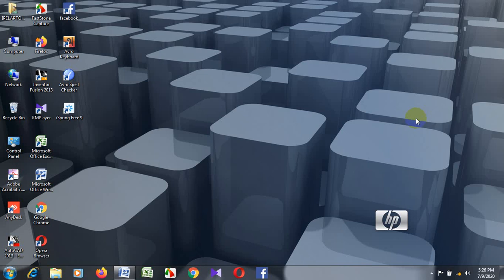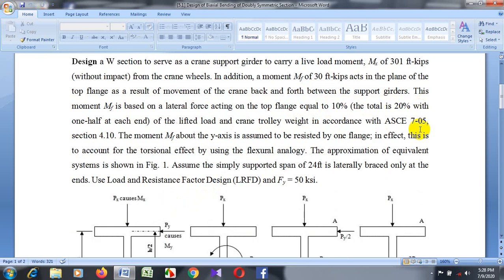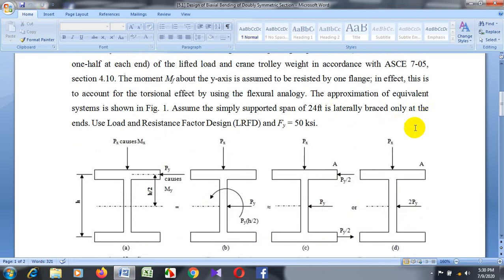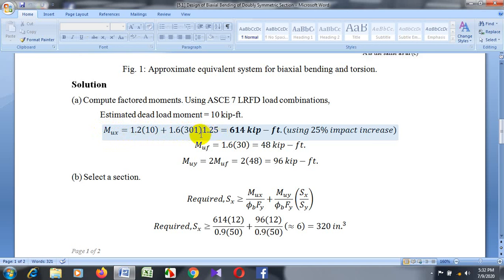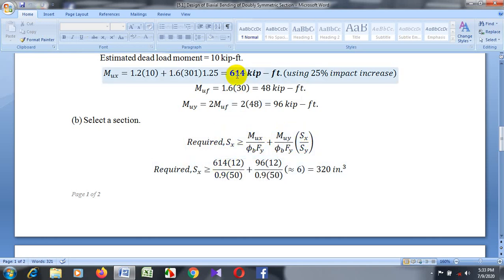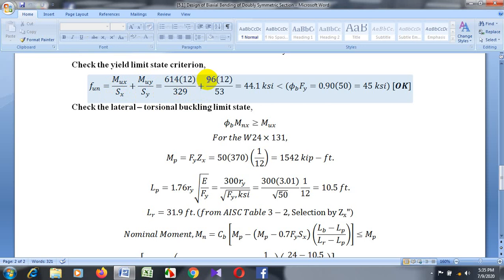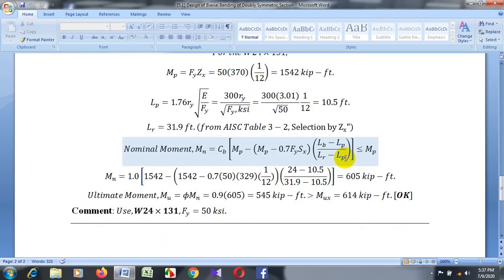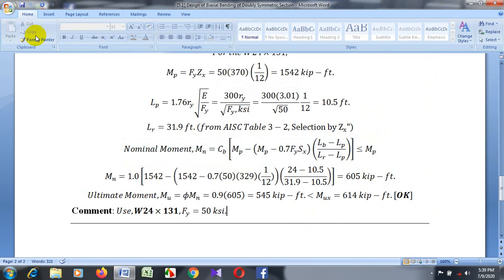Design of Biaxially Bending Doubly Symmetric Section